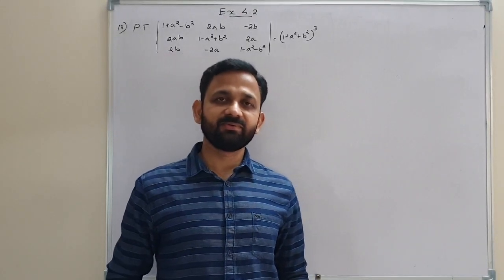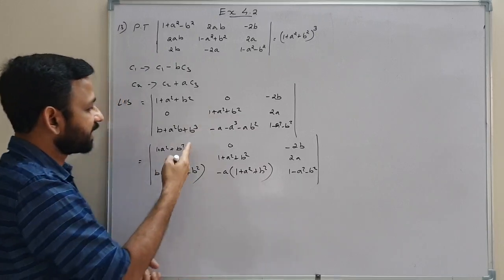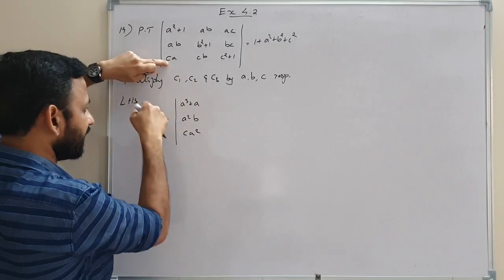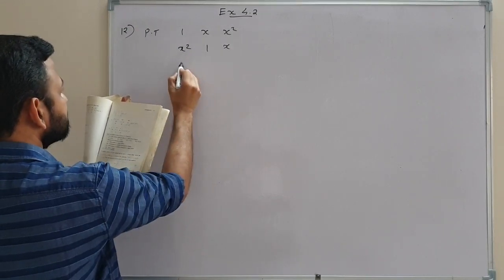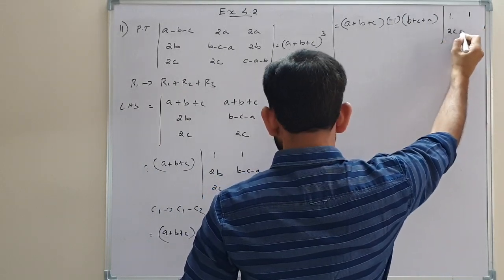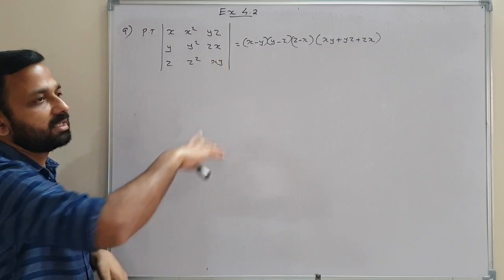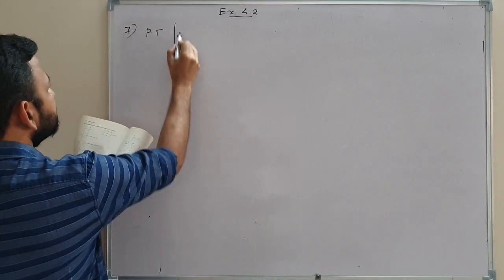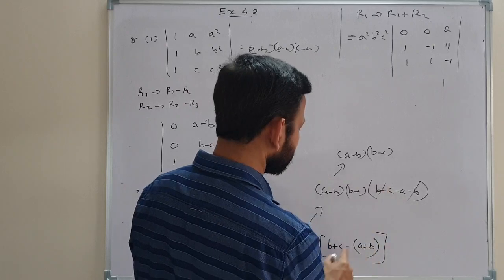CBSE Class 12 Mathematics, Determinants(part-3)-Ex4.2